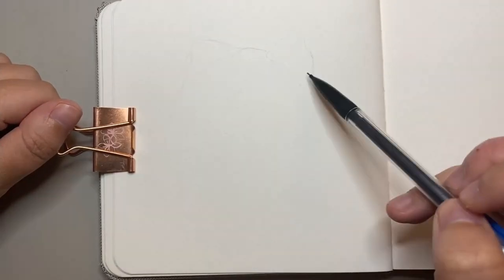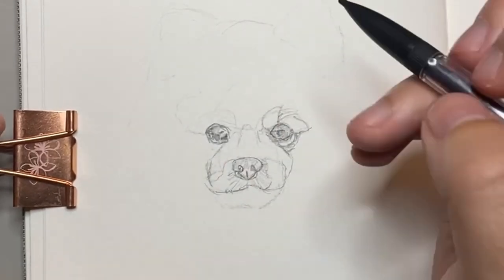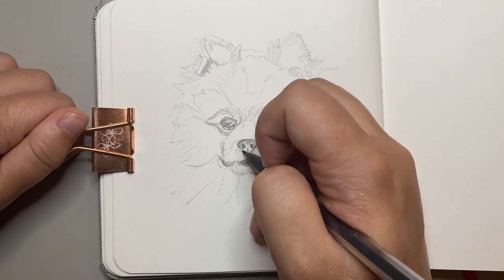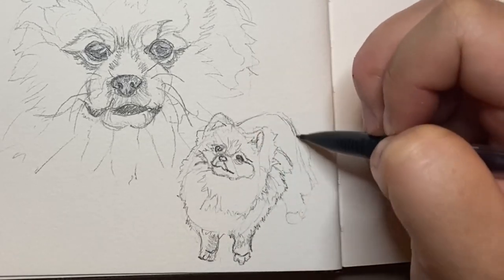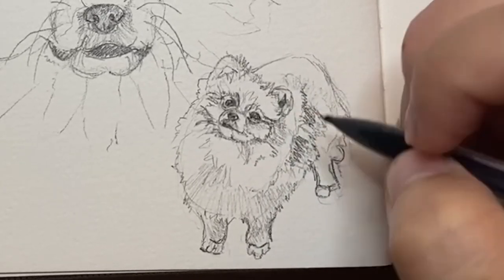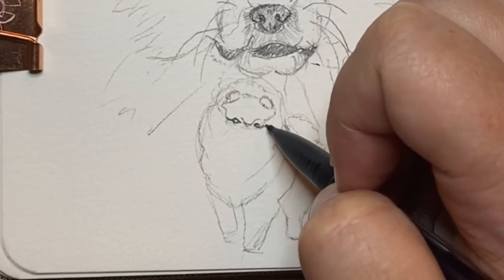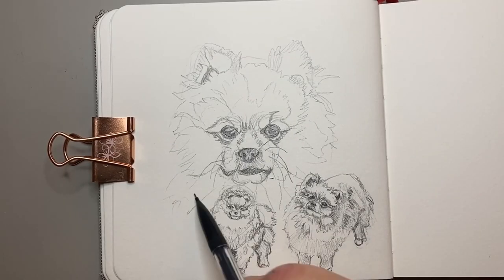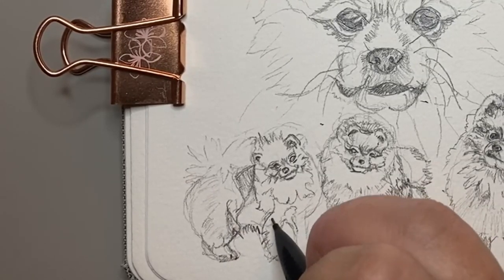Drawing Pomeranians │ Sketch with Me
Time for another sketchbook session and sketch some new puppies, this time its some fluffy  and sassy Pomeranian puppies! Join me as I talk through my drawing process and the challenges I faced during this speed drawing video! I Hope you enjoy the time-lapse drawing video :)

Let me know down in the comments what you think!

Be sure to out the other pets in my sketch with me series!

MATERIALS
Sketchbook - Arteza Watercolour Sketchbook 14 x 14 cm, Pack of 3, 88 Pages per Journal, 230gsm
Mechanical Pencil - BIC 0.7mm HB #2